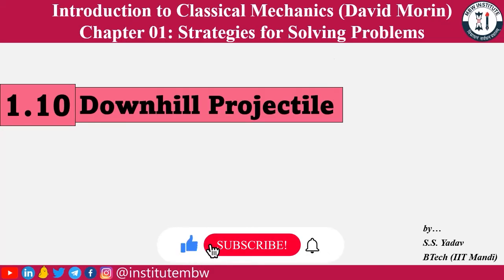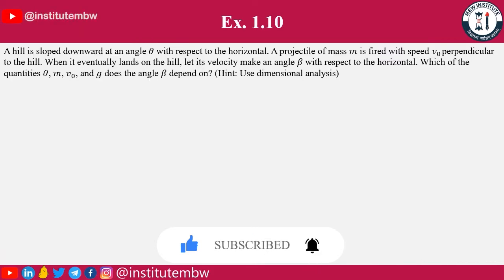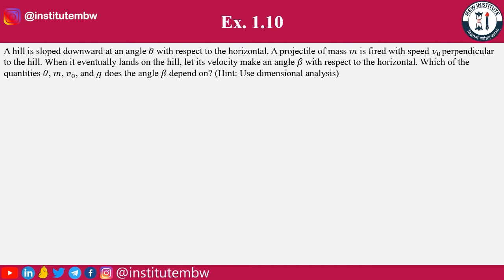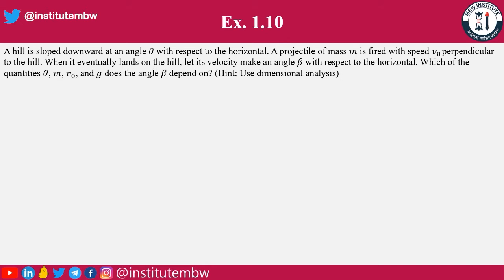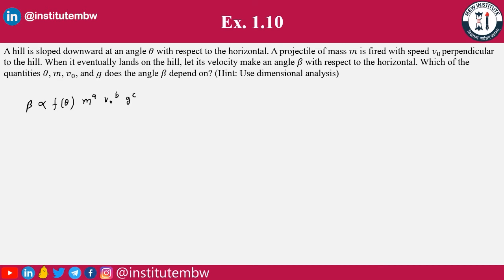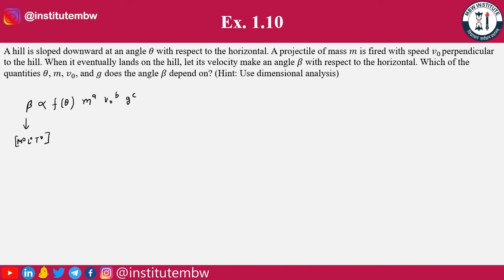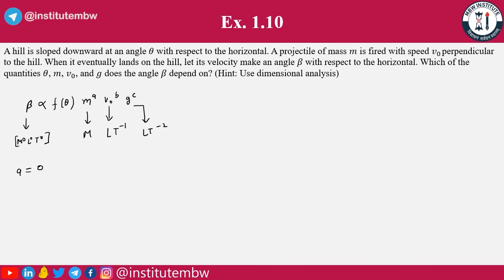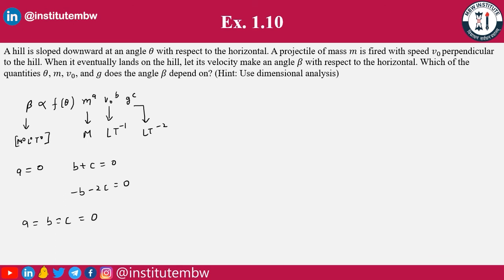1.10 | Downhill Projectile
1.10 | Downhill Projectile

Exercise 1.10

A hill is sloped downward at an angle 𝜃 with respect to the horizontal. A projectile of mass 𝑚 is fired with speed 𝑣_0 perpendicular to the hill. When it eventually lands on the hill, let its velocity make an angle 𝛽 with respect to the horizontal. Which of the quantities 𝜃, 𝑚, 𝑣_0, and 𝑔 does the angle 𝛽 depend on? (Hint: Use dimensional analysis)
हस्तस्य भूषणं दानं।
Contribute to keeping our content alive
Pay using UPI ID: institutembw@sbi
विद्याधनं सर्वधनं प्रधानम्।

by…
S.S. Yadav